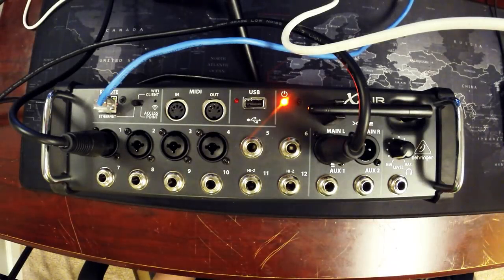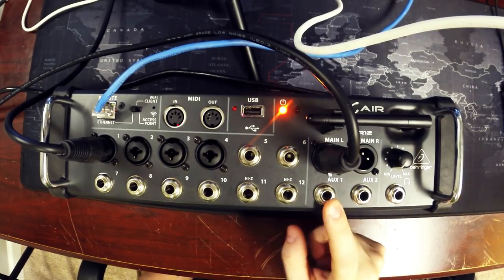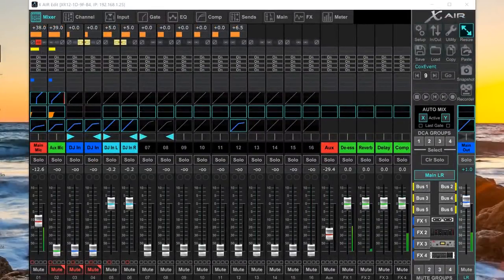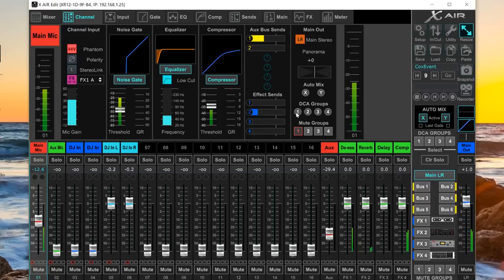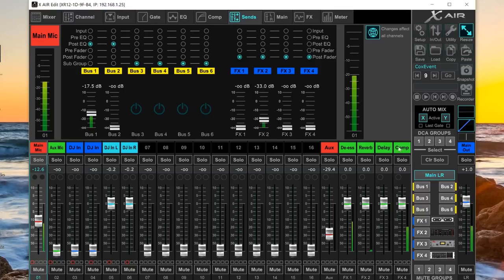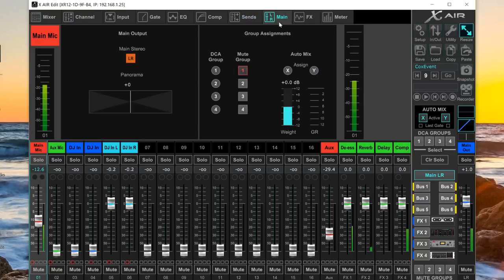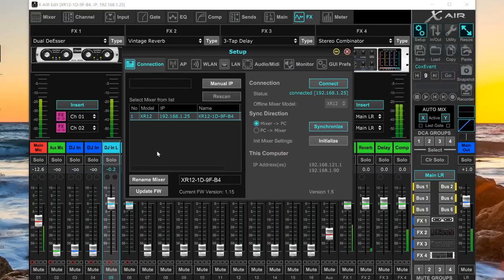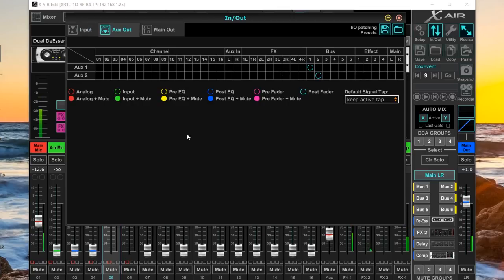Behringer XR-12 Review and Getting Started!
Here's my review of the XR-12 from Behringer. Amazing little mixer for the price, jam packed with features, and solid reliability!